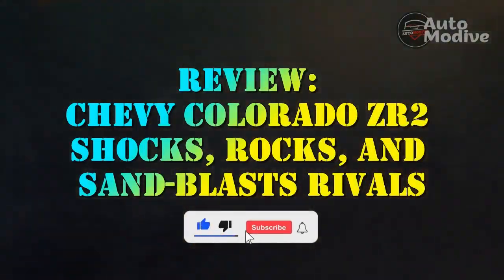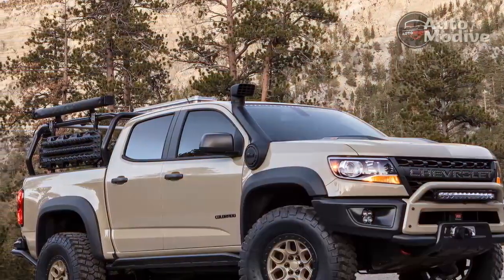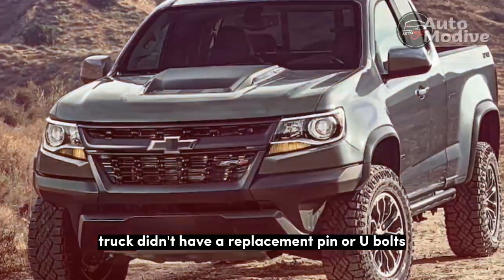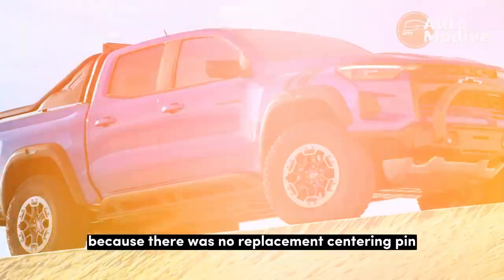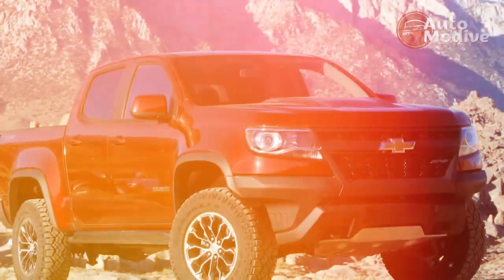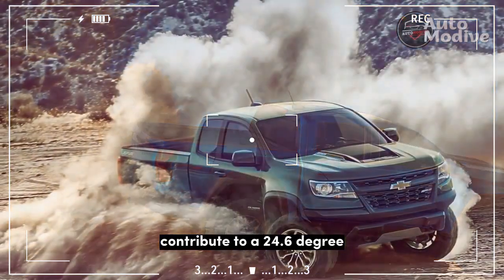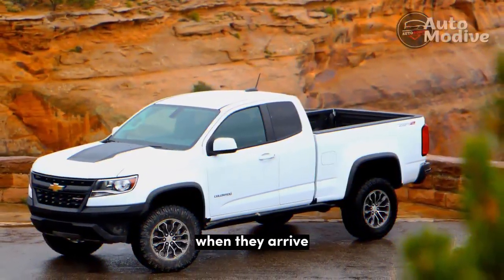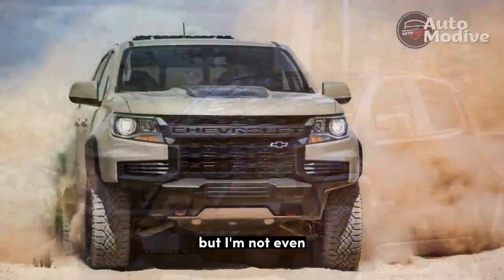Review, Chevy Colorado ZR2 shocks, rocks, and sand blasts rivals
1. We use trusted media sources in loading news and narrative content that we provide, in order to maintain accuracy and facts. We also include sources as references. please visit the sites we provide for more in-depth information related to the information or discussion we raise.

2. We use manual editing in making videos, we do not use video mass generator (Ai) in making videos.

3. The material we use in making this video, is free and non-copyrighted content, or Creative Commons content, with fair use of content. If there is a problem or material that we use in the video in this channel, or there is a discussion about future business.

Thanks,